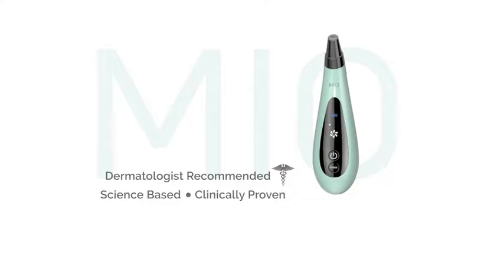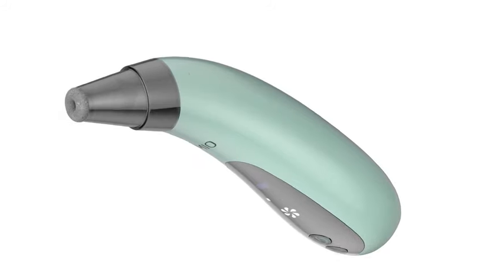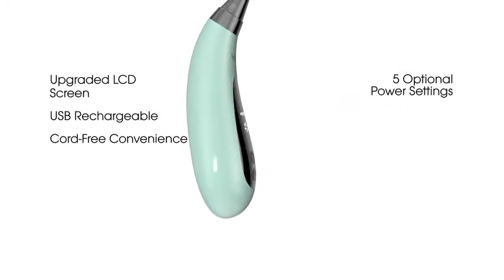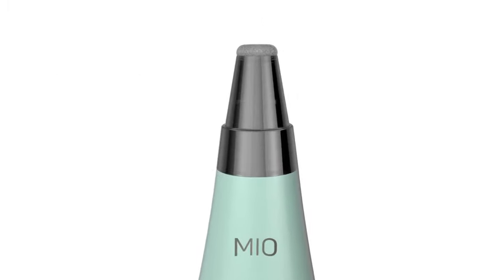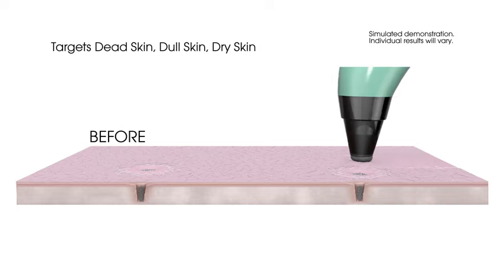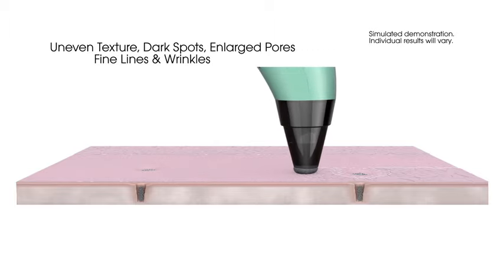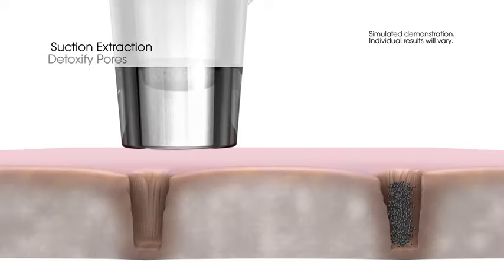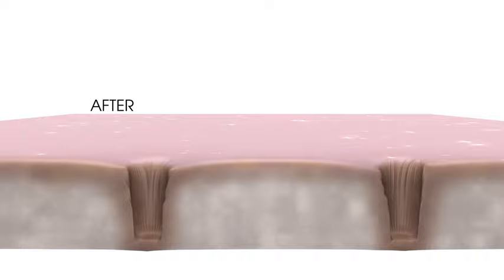MIO by Spa Sciences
MIO is a rechargeable diamond microdermabrasion device that harnesses the skin-rejuvenation properties of diamond bits and vacuum suction to resurface the skin. MIO’s Rejuvenation Tip exfoliates and polishes the complexion to smooth rough dry areas and uneven skin tone while improving the appearance of fine lines and wrinkles to increase skin's radiance. MIO’s vacuum Suction Extraction Tip helps to target congested areas to purify pores and diminish the look of pore size.